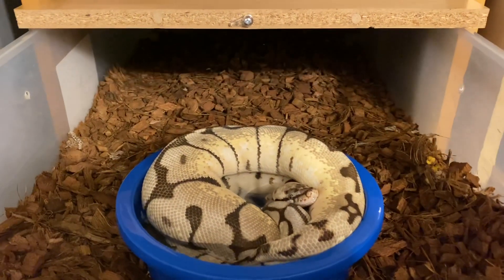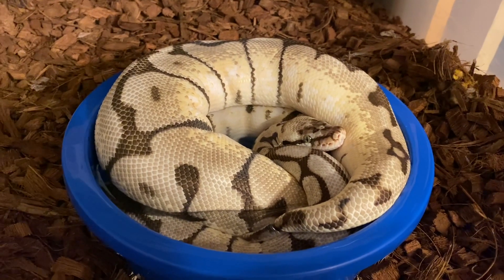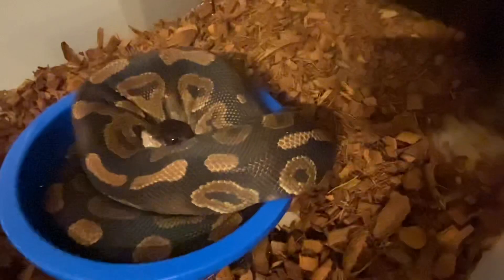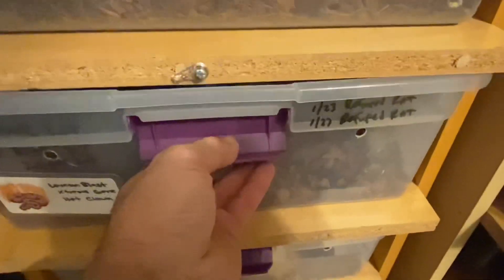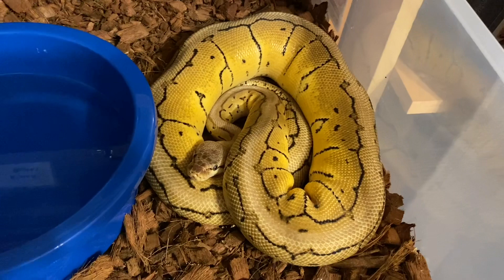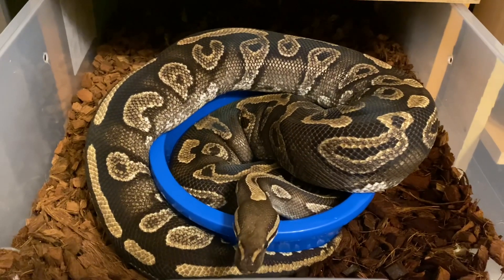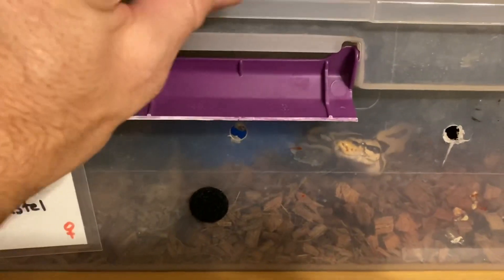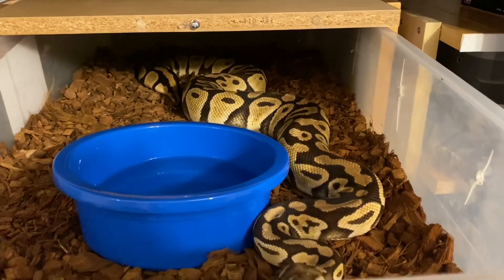Females ball pythons bowl wrapping/cooling follicles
Here’s just a few ways females try to cool down their follicles before going into full ovulation